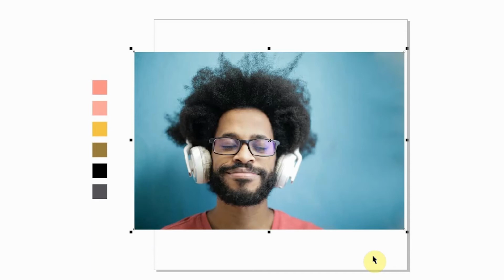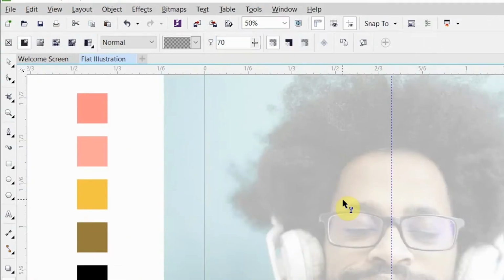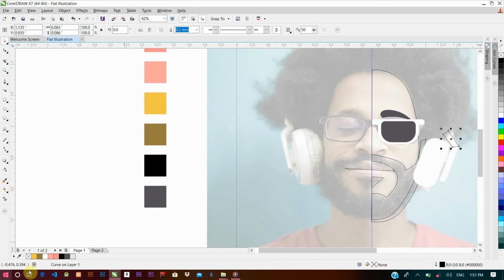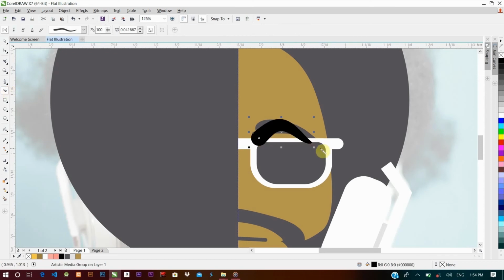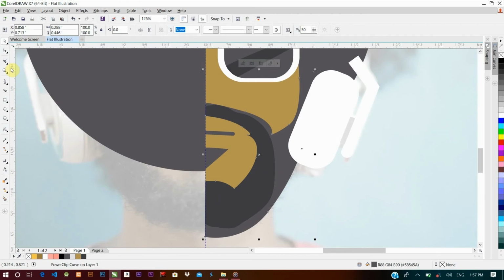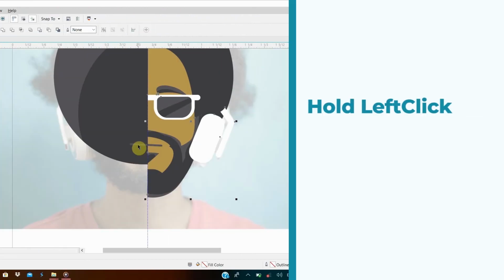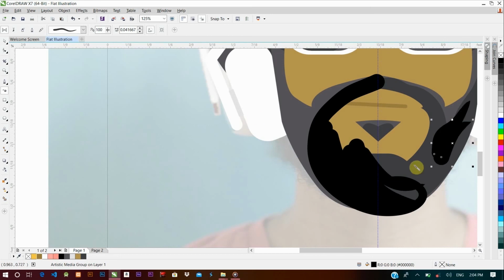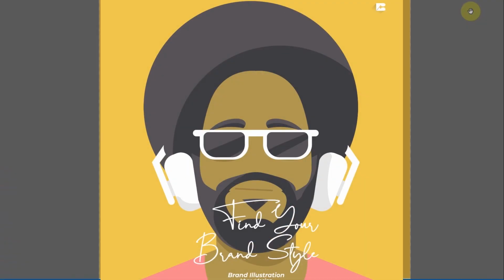Make Cool Flat Illustration on CorelDraw 2020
In this video, you will learn the easiest way to make awesome flat illustration using CorelDraw.

PROJECT MATERIALS
A photo of the subject
CorelDraw

Colors used in the design

If you are having a hard time following along, click on this link to join us in our free CorelDraw course.